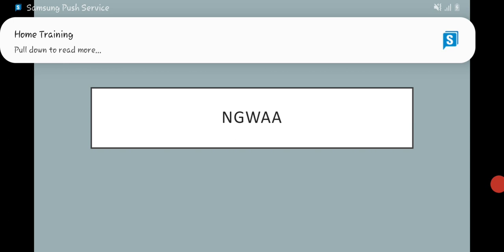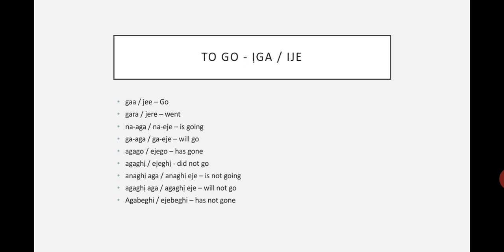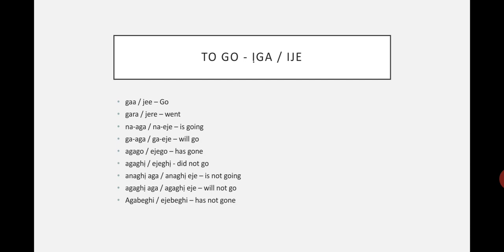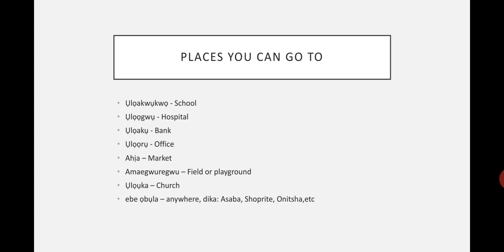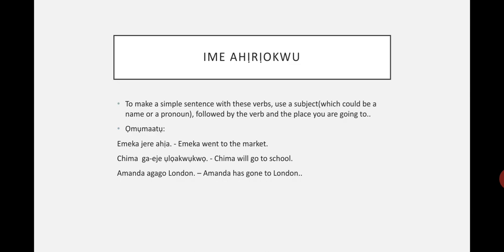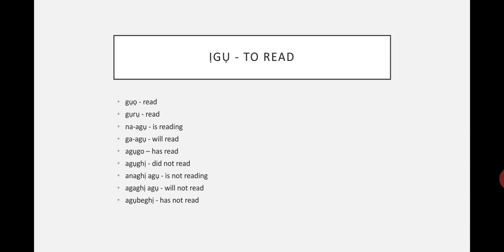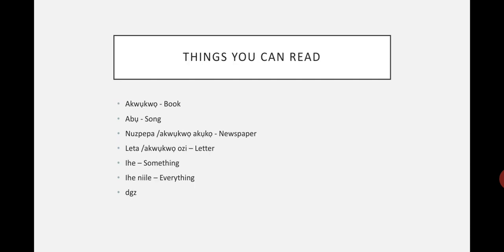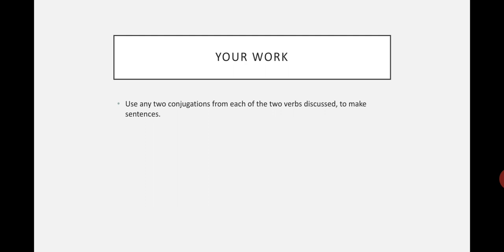Learning Igbo - Verbs